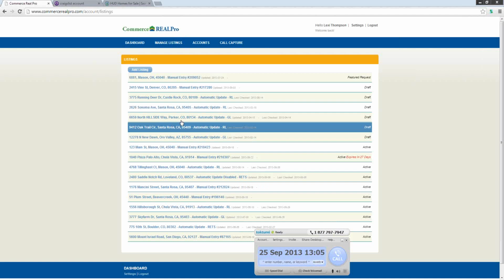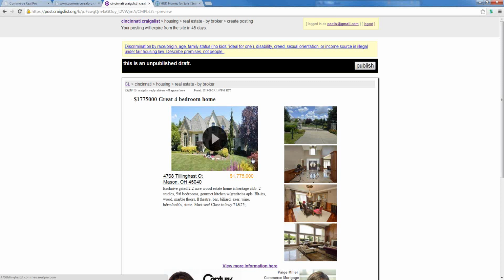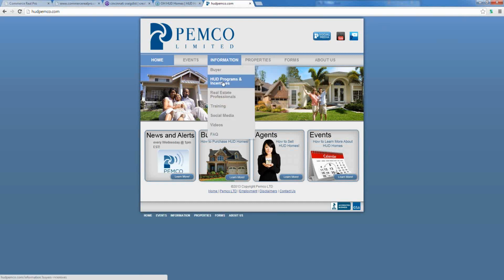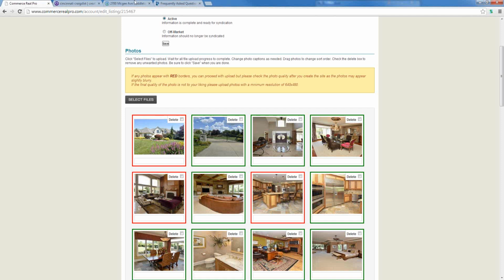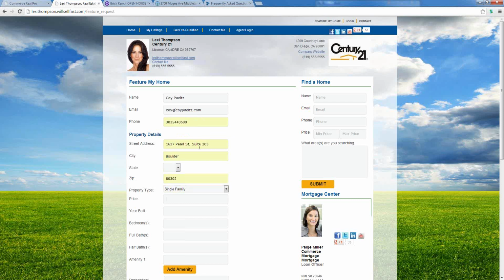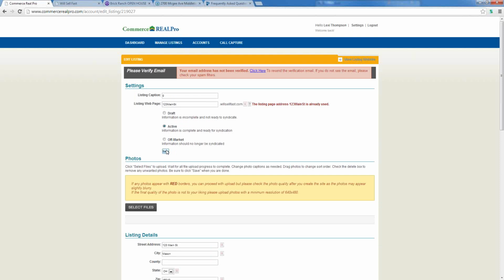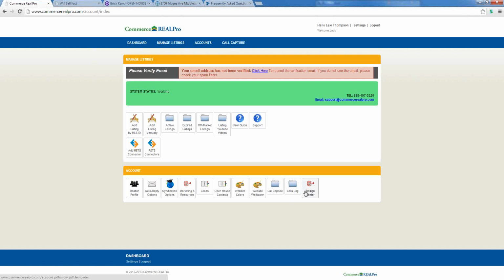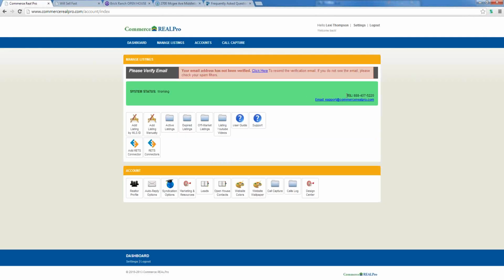2013 09 25 11 01 Commerce Mortgage How to Make Money with Commerce REALPro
Commerce REALPro:
This training is ideally for "power users" of the Commerce REALPro system.  The attendee should be actively utilizing REALpro and know their way around the REALpro system and back office. The webinar will cover topics to help Realtors who are looking for buyers and/or sellers including: HUD Homes, FSBO, Marketing Pocket Listings, Builder Marketing and Managing Your Data.